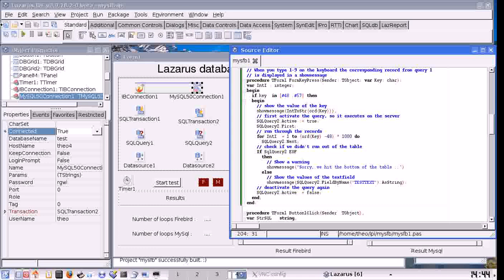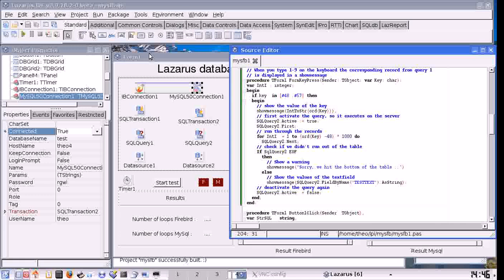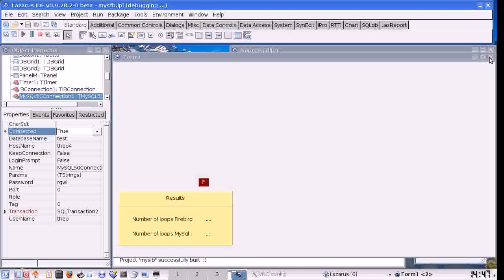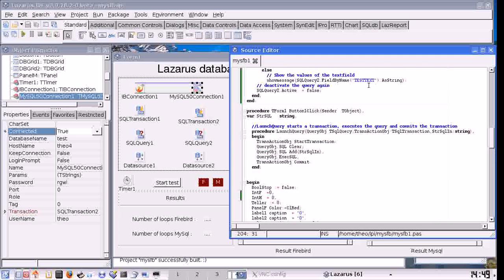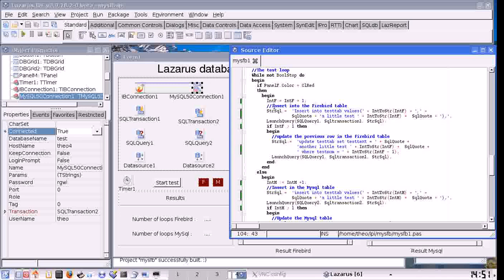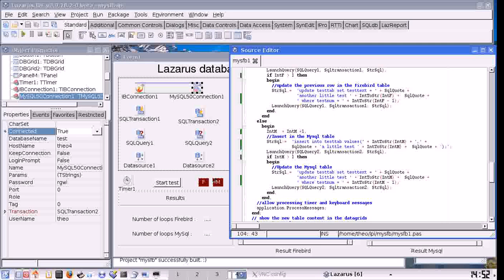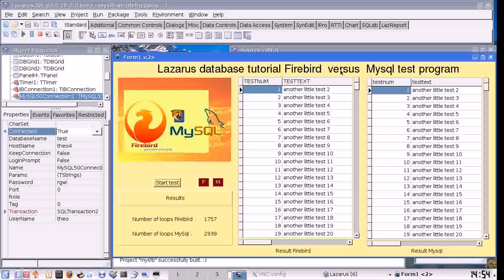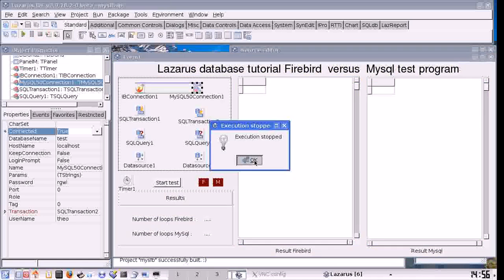Lazarus SQL database tutorial 2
This is the second part of the Lazarus SQL database video tutorial.
This part shows how to use select query results in a program and how to program delete, insert and update queries on SQL databases.